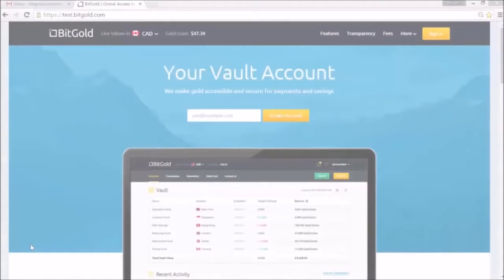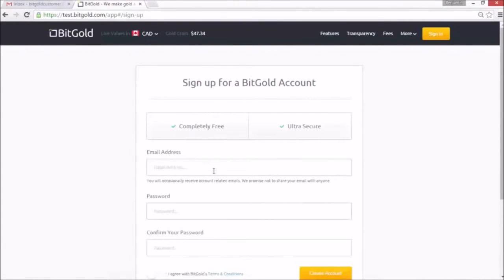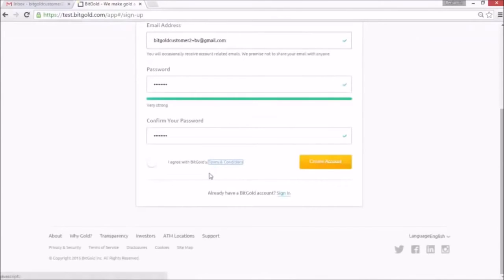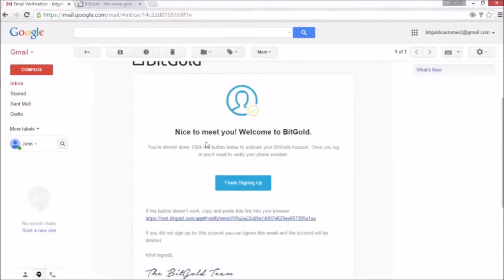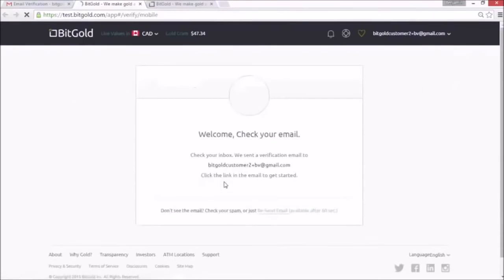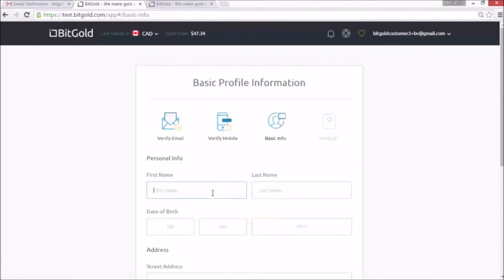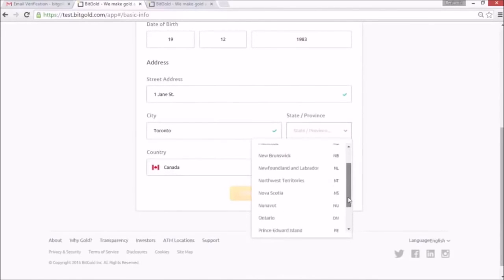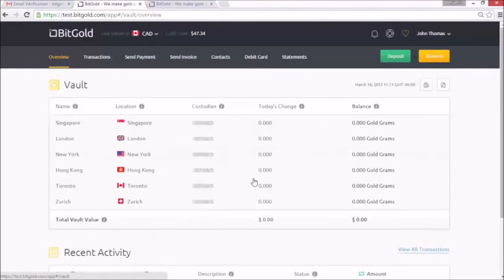How To Create a BitGold Account - How to Sign up with BitGold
This is a how to video showing the easy steps it takes to create a BitGold account.

Get $20 free from BitGold by using this sign up